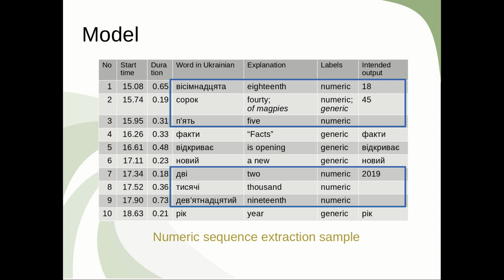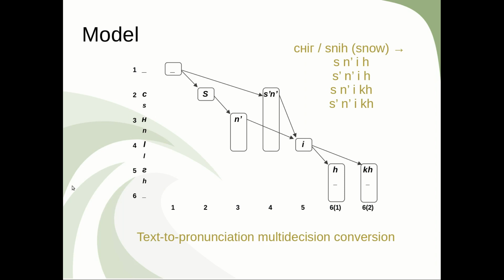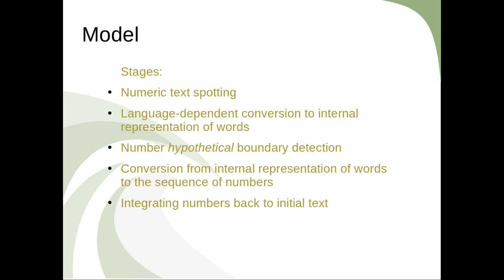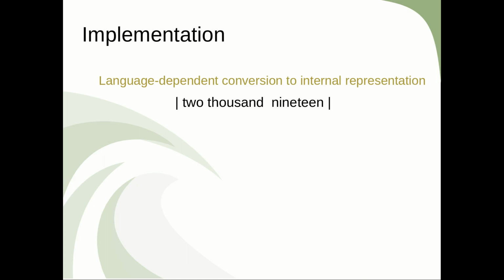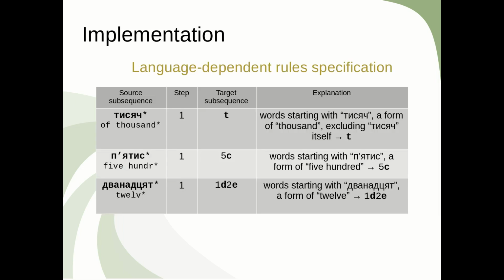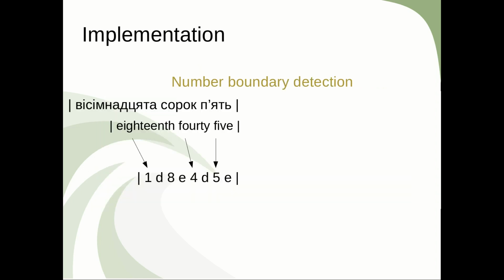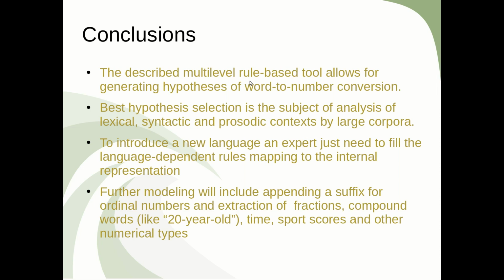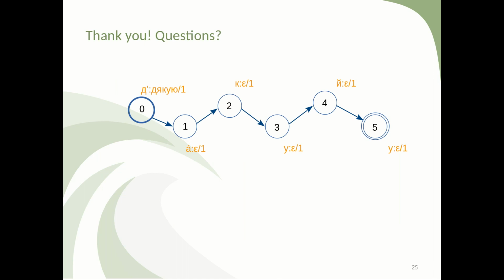Written Form Extraction of Spoken Numeric Sequences in Speech-to-Text Conversion for Ukrainian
Mykola Sazhok (1), Valentyna Robeiko (2), Ruslan Seliukh (1), Dmytro Fedoryn (1) and Oleksandr Yukhymenko (1)

1 - International Research/Training Center for Information Technology and Systems, Kyiv, Ukraine
2 - Taras Shevchenko National University, Kyiv, Ukraine

The result of automatic speech-to-text conversion is a sequence of words con-tained in a working dictionary. Hence each number must be added to the diction-ary, which is not feasible. Therefore we need to introduce a post-processor block extracting numeric sequences by speech recognition response. We describe a se-quence-to-sequence converter that is a finite state transducer initially designed to generate phoneme sequences by words for Ukrainian using the expert-specified rules. Further, we apply this model to extract numeric sequence by speech recog-nition response considering word sequences as well as time and speaker identity estimations for each word. Finally, we discuss experimental results and spot de-tected problems for further research.